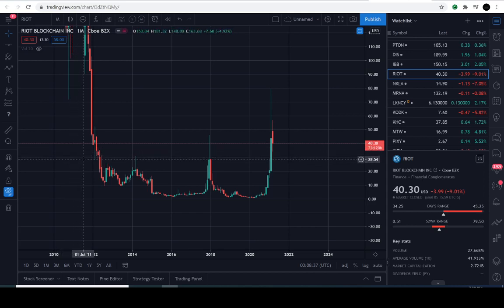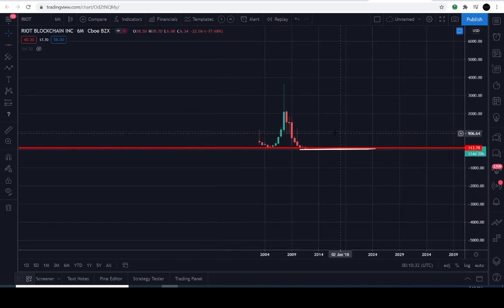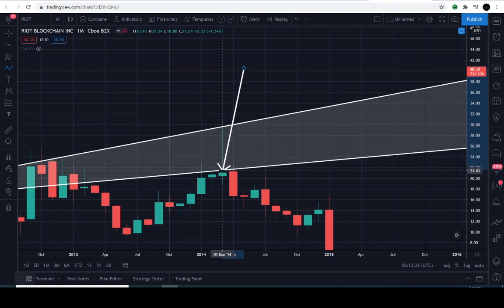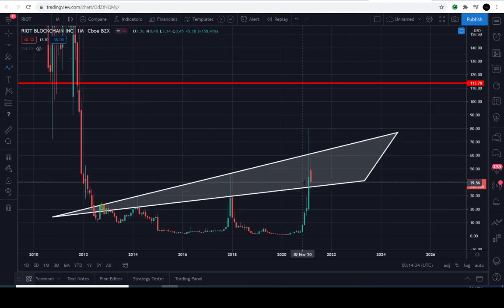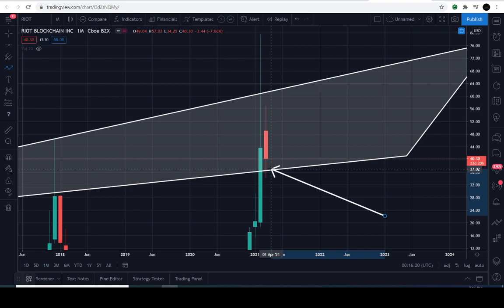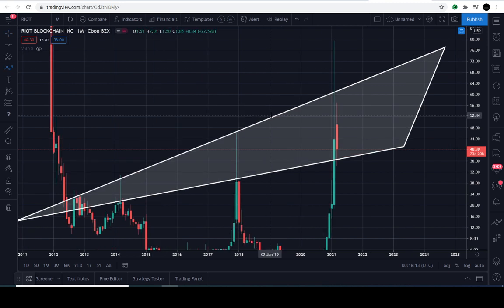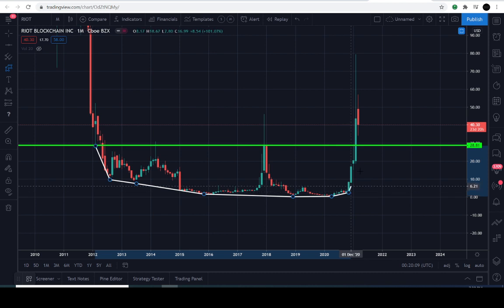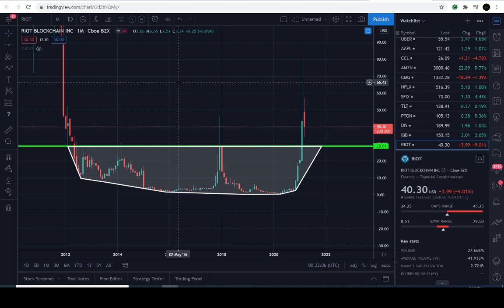RIOT EXTREME PRICE RANGE!! PRICE TARGETS!? | PRICE PREDICTION | TECHNICAL ANALYSIS$ RIOT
RIOT PRICE TODAY: THIS RIOT BLOCKCHAIN INC (RIOT) VIDEO TODAY WE  WILL EXPLAIN HOW TO ANALYZE CRITICAL LEVELS IN THE CHART OF RIOT. LEVELS IT MUST HOLD AND BREAK THROUGH IN ORDER TO CHANGE THE CURRENT/PREVIOUS TREND. RIOT IS IN A UNIQUE POSITION TO EVENTUALLY REVERSE THE TREND "IF" IT'S DESTINE TO REACH HIGHER LEVELS IN THE UPCOMING DAYS/WEEKS/MONTHS AHEAD. BUT PLEASE BE ADVISED THIS INSTRUMENT IS PERFECTLY CONFINED WITHIN THE CURRENT MACRO TREND. WE MUST WAIT FOR SIGNS OF A TREND REVERSAL IN ORDER TO ANTICIPATE A MOVE IN THE OPPOSITE DIRECTION.